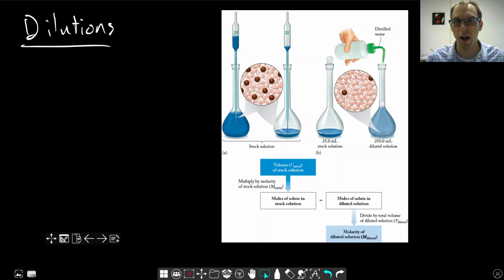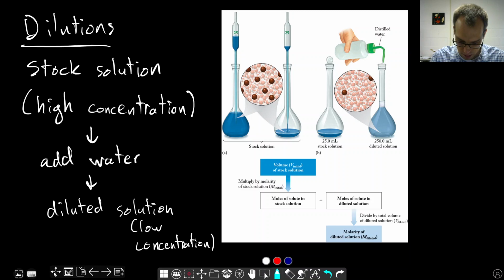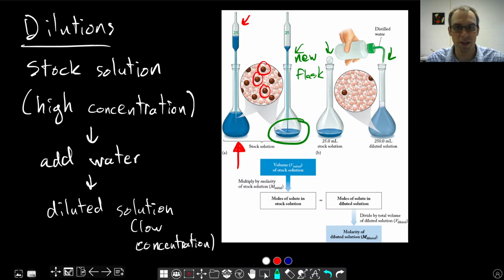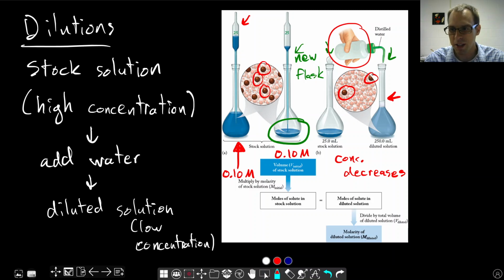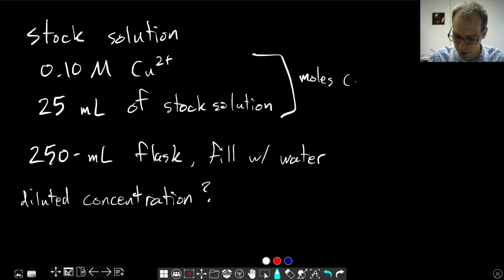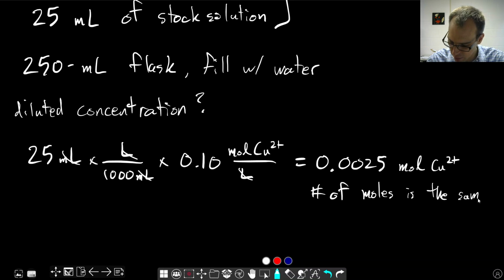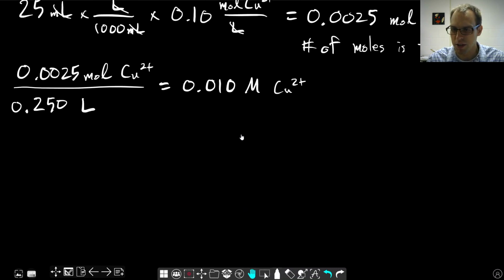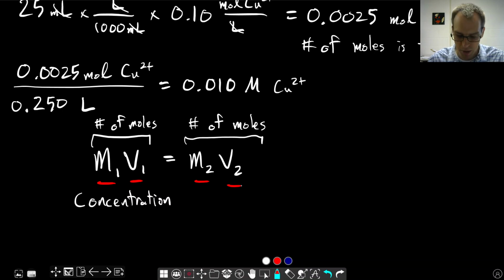Chapter 4: Dilutions | CHM 103 | 048